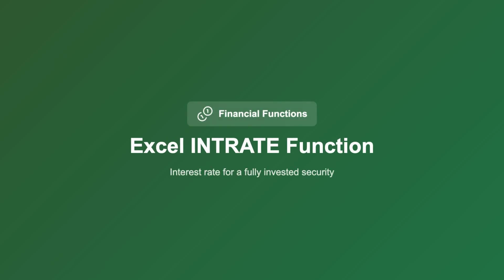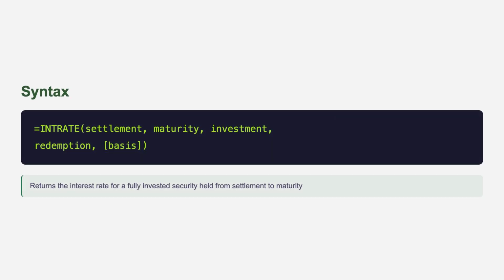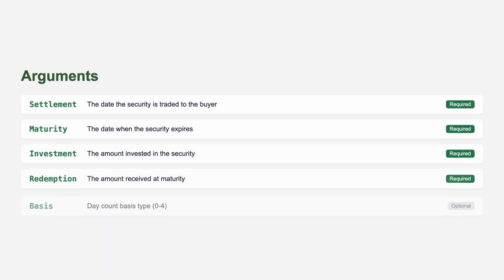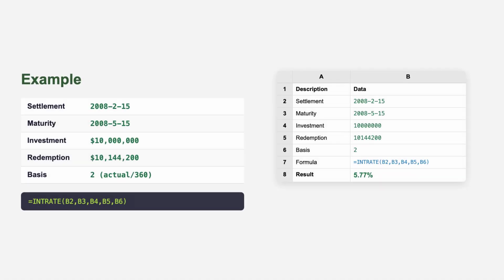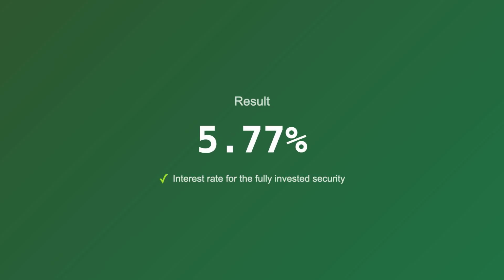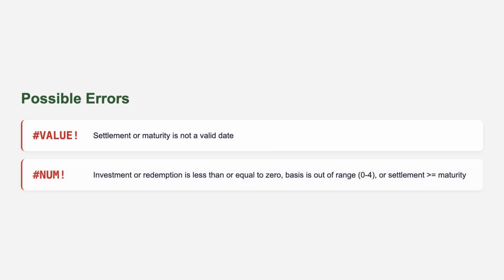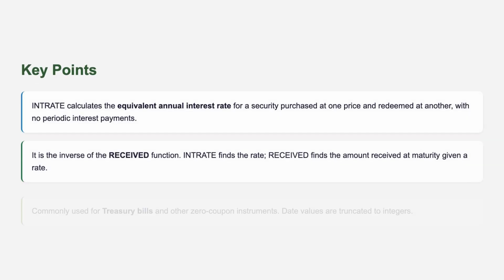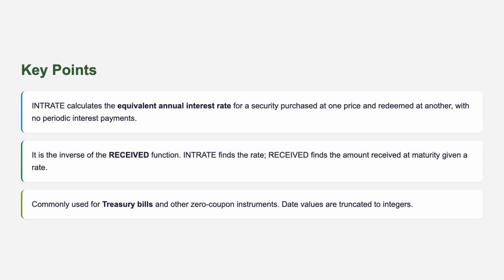Excel INTRATE Function -- Interest Rate for Securities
- Learn how to use the INTRATE function in Excel to calculate the interest rate for a fully invested security
- Covers syntax, all five arguments, a practical example with Treasury bills, error handling, and key points

Timestamps:
0:00 - Introduction
0:10 - Syntax
0:22 - Arguments
0:37 - Example
0:53 - Result
1:02 - Possible Errors
1:16 - Key Points
1:28 - Outro

Part of the "Top Excel Formulas for Finance & Accounting (Must-Know)" playlist.